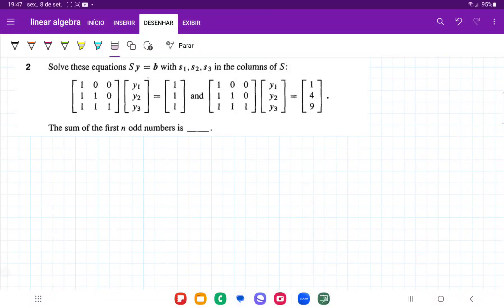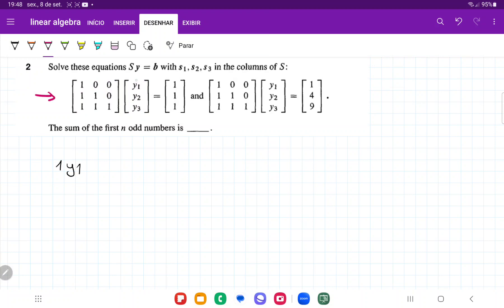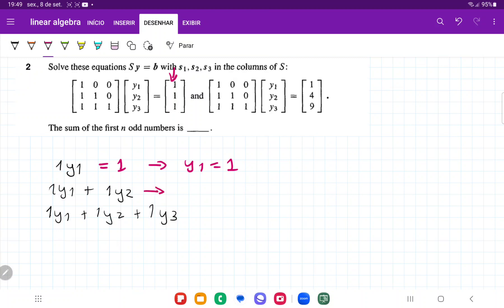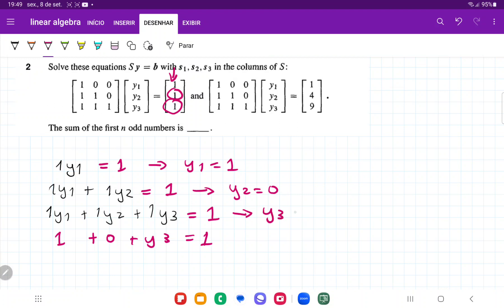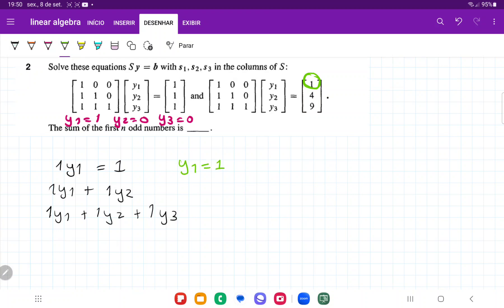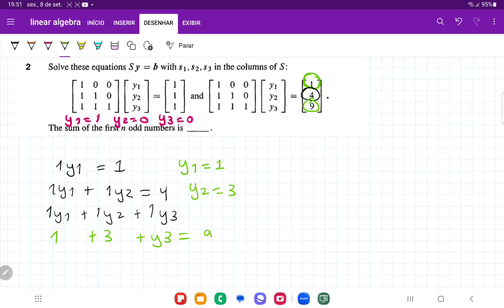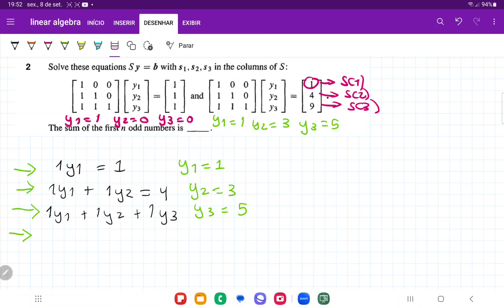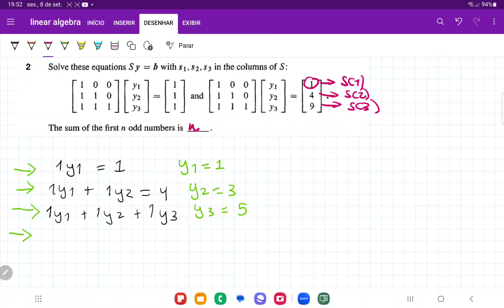1.3.2 Solve equations Sy =b with s1 s2 s3 in the columns of S. The sum of the first n odd numbers is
Problem 1.3.2 From Gilbert Strang's Introduction to Linear Algebra fourth edition. Chapter 1 - introduction to vectors - matrices.

Solve these equations Sy = b with s1, s2, s3 in the columns of S. The sum of the first n odd numbers is __